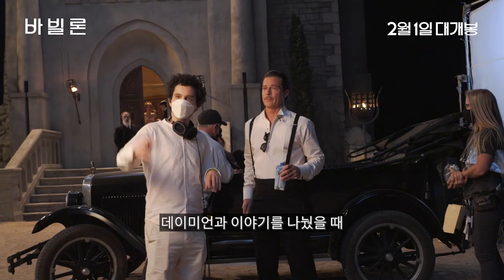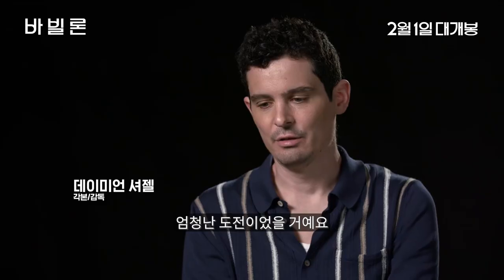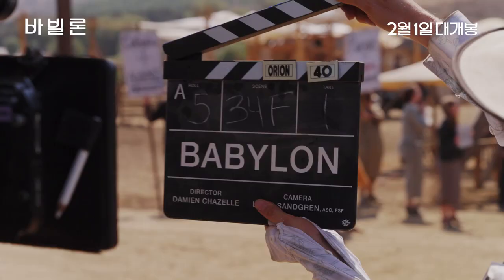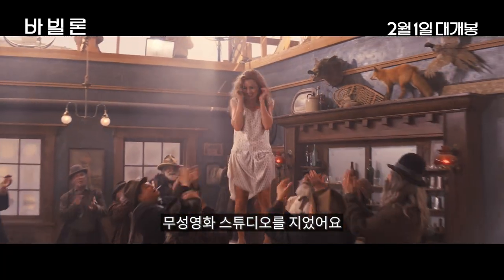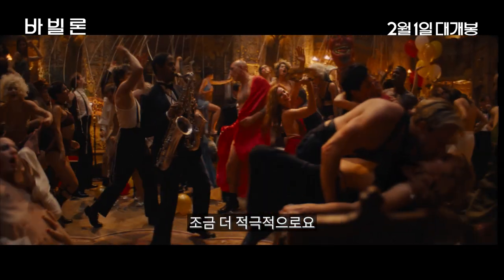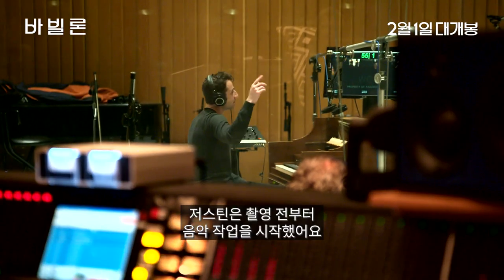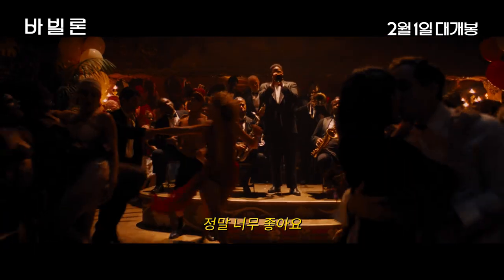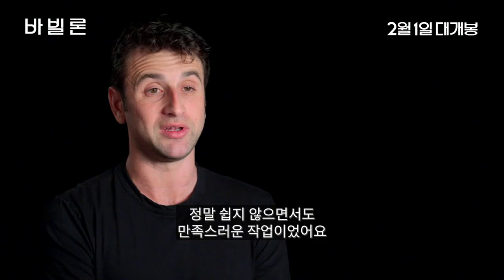[바빌론] 프로덕션 코멘터리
영화 속의 영화, 바빌론의 세계를 창조하다!
바빌론 프로덕션 코멘터리 공개